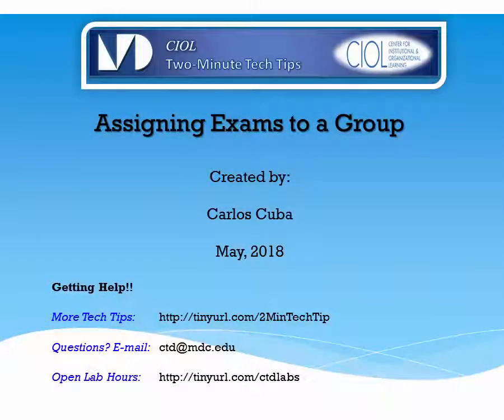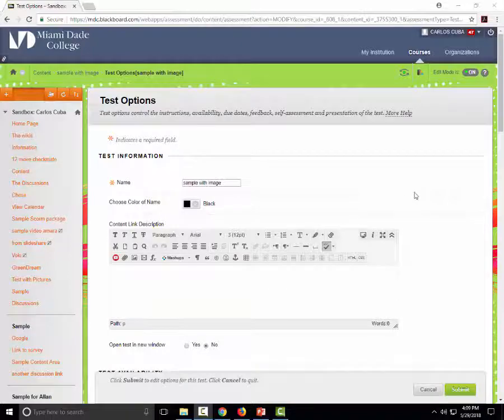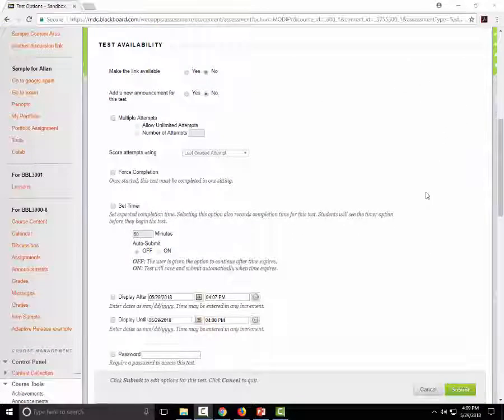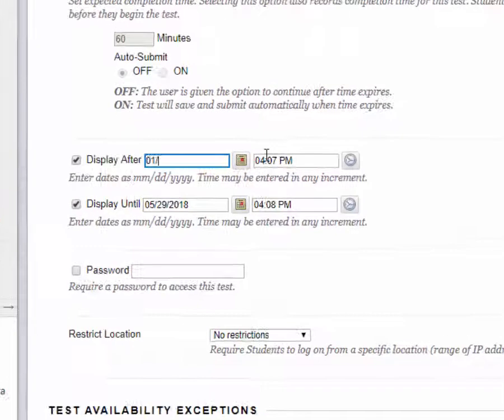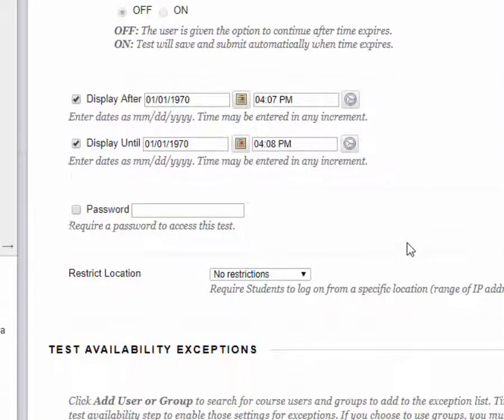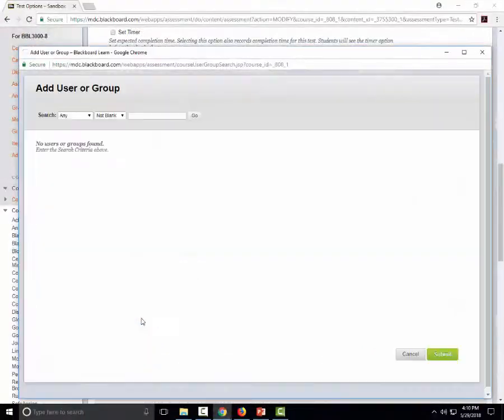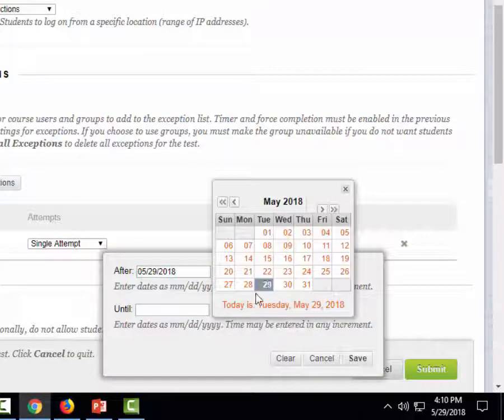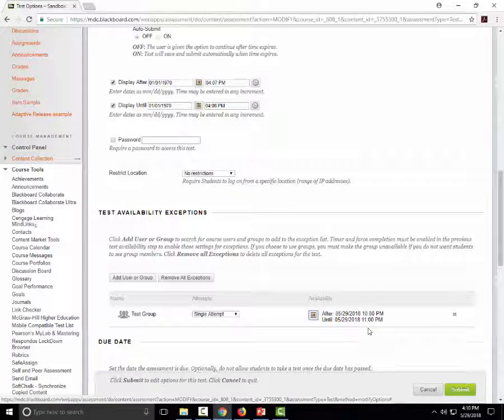Assigning Exams to a Group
for more tutorials